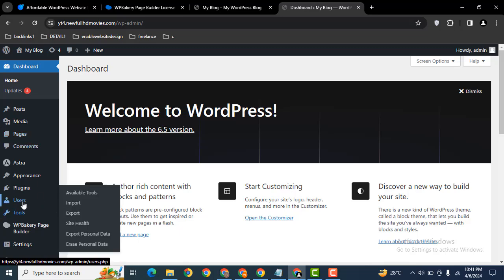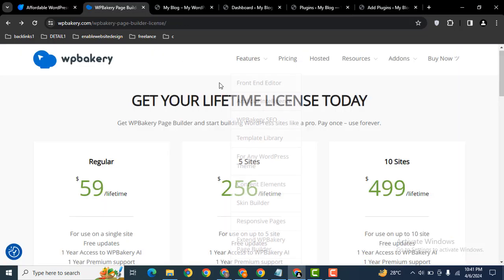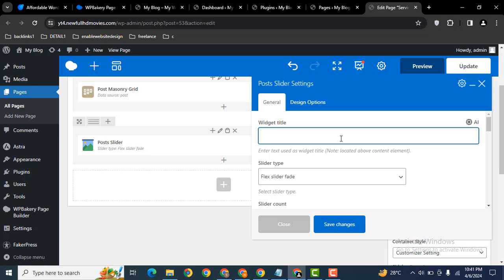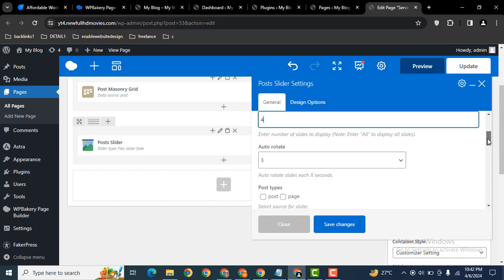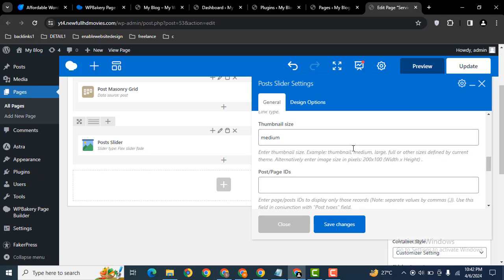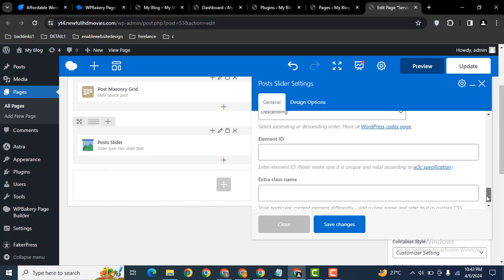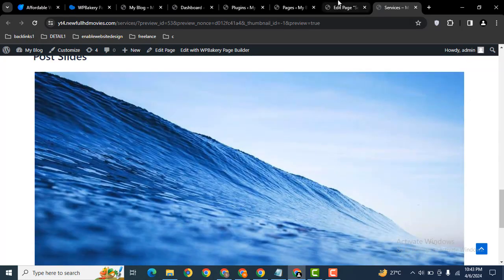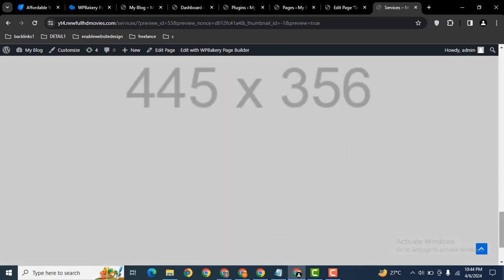How to add post slider in wpbakery wordpress website only just in 4 minutes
First of all, it's incredibly SIMPLE and will make your website look PROFESSIONAL! Learn how to add an engaging post slider in WP Bakery WordPress website without any coding skills. This complete beginner's guide will show you how to create dynamic, eye-catching sliders that automatically display your latest blog posts or featured content.

This step-by-step tutorial will walk you through accessing the post slider element in WP Bakery, configuring slider settings, choosing which posts to display, customizing the design and animations, setting up automatic transitions, and making your slider fully responsive for all devices.

If you're searching for WP Bakery post slider tutorial, how to create content slider, WordPress slider for beginners, display blog posts in slider, dynamic content carousel, or responsive post slider design, this comprehensive guide is perfect for you.